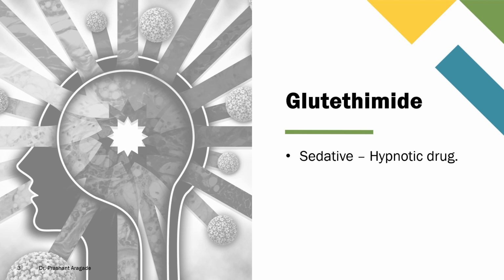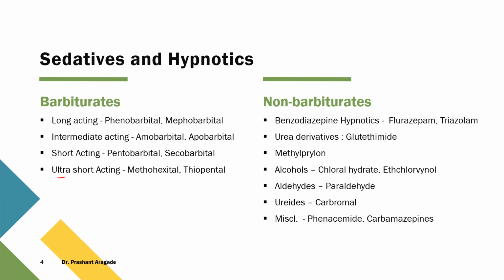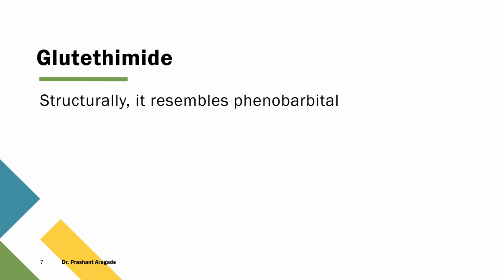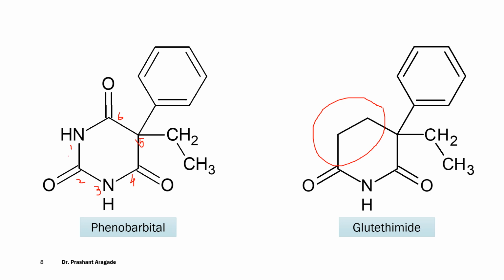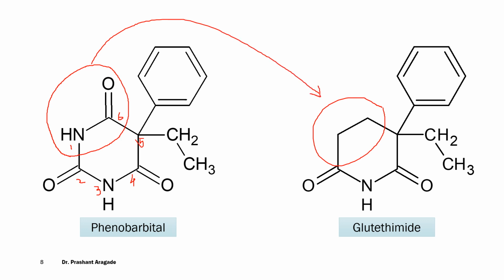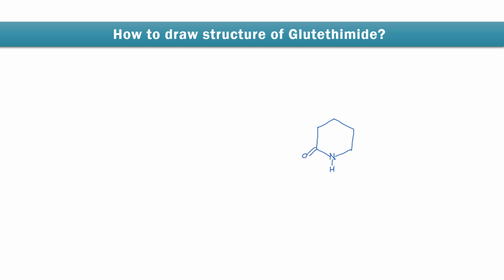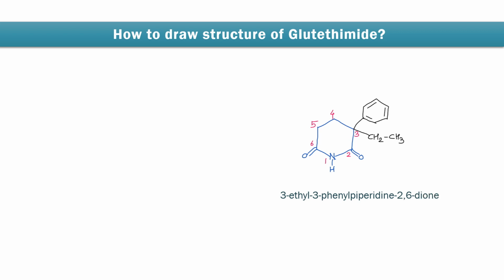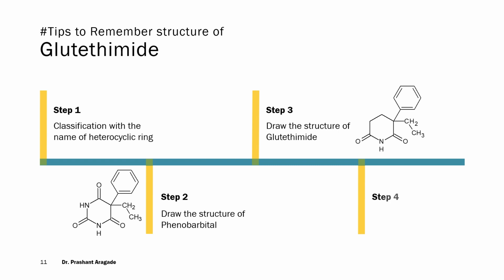Glutethimide | Sedatives | Hypnotics | Unique Ways to remember structure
@Dr. Prashant Aragade

Video for Diploma Pharmacy Second Year Students.
LInk for Telegram Channel - Educational Channel for Second Year Diploma Pharmacy Students.